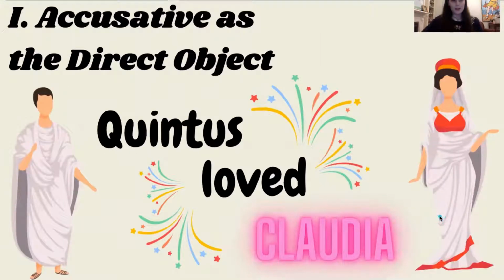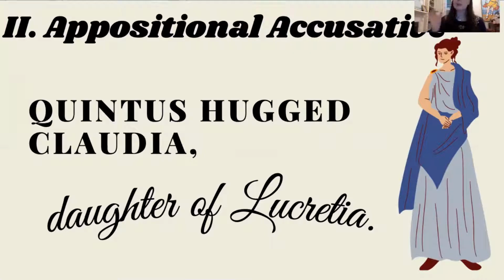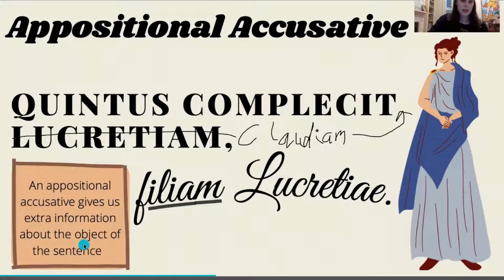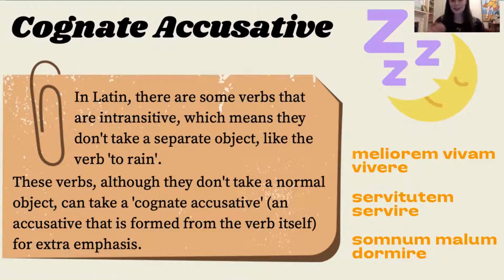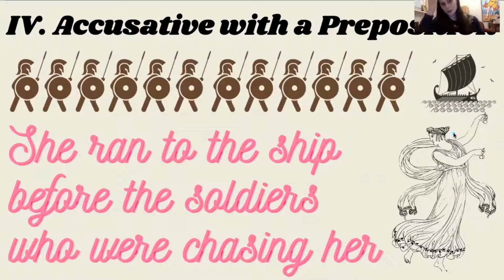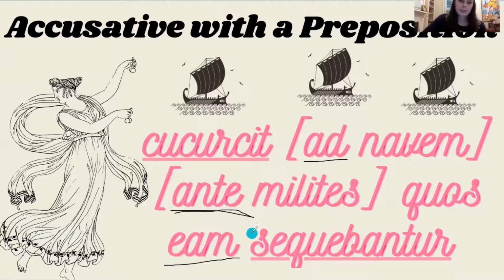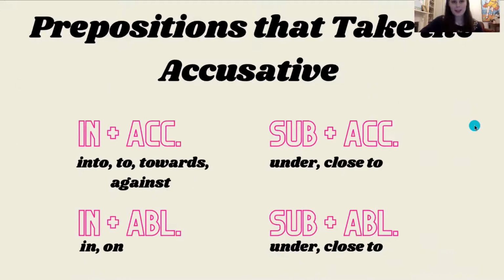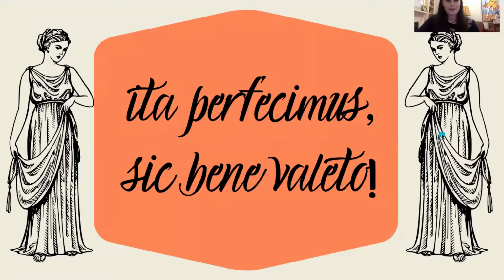Uses of the Accusative Part I - Cases 102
Salvete omnes! In this video, we will be going over the most basic uses of the accusative: (1) accusative as a direct object, (2) the appositional accusative, (3) the cognate accusative, and (4) the accusative with a preposition.

Please leave any and all questions down in the comments below and stay tuned for part II, where we'll go over more complex uses of the accusative like the accusative of extent, duration, etc.!

If you want to dive a bit deeper, or are more of a reader than a listener, here's the links to my blog, where I'll be uploading a written version of this video:

Bene rem gere, miles imperii sine finem!